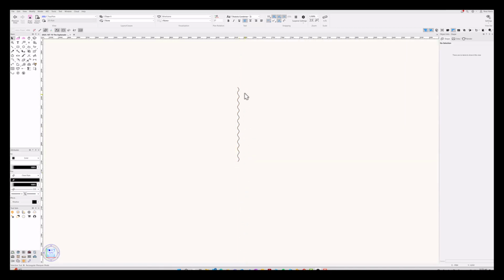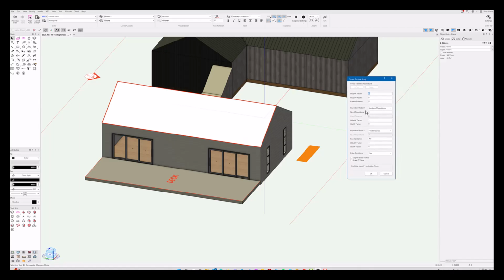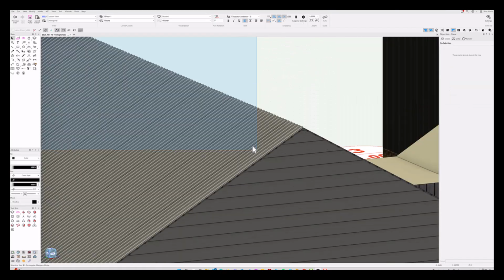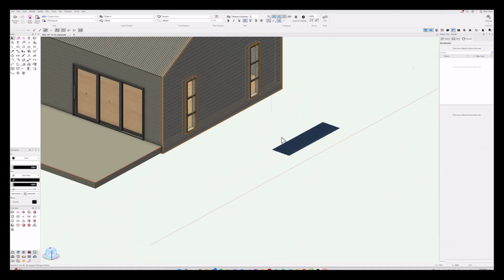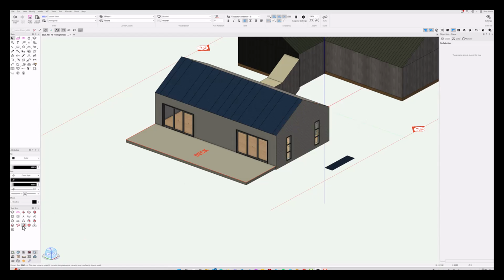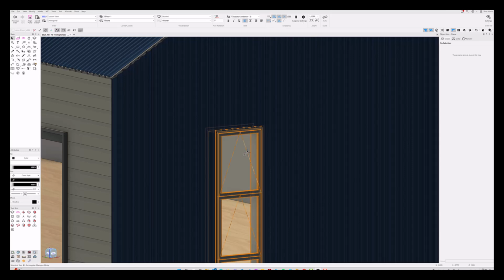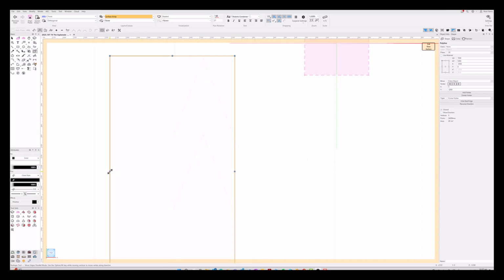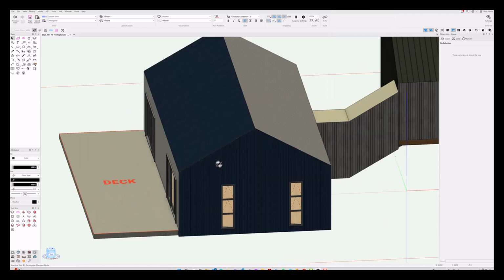Vectorworks - Surface Arrays